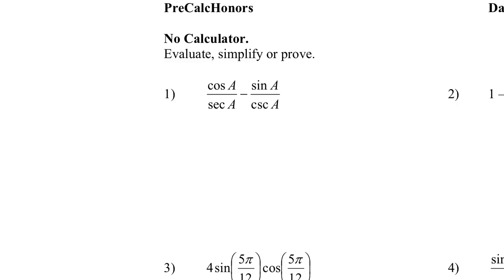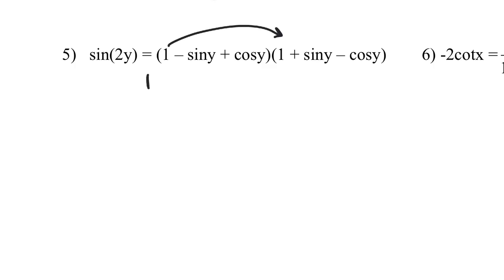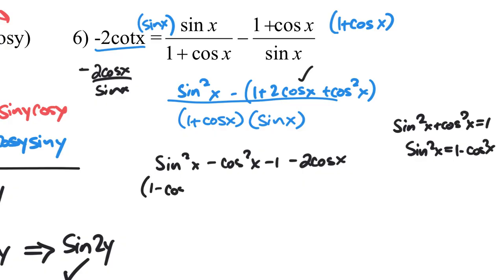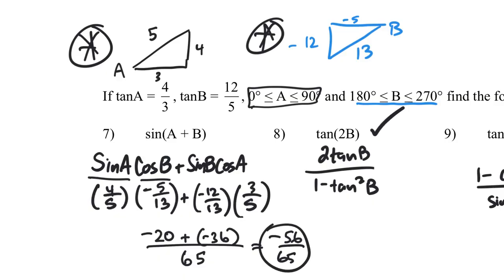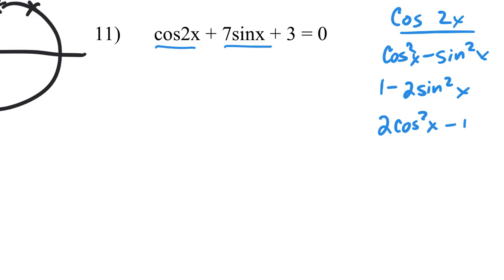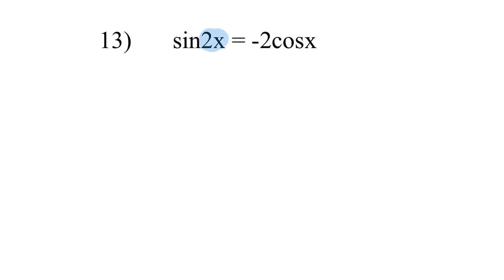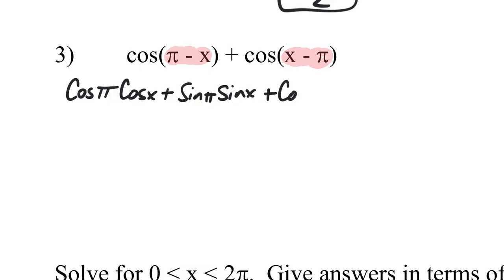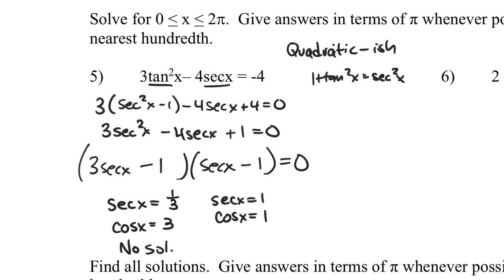Unit 5 review walkthrough page 1-3a (see below for page times)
00:00 page 1
11:15 page 2
24:51 page 3